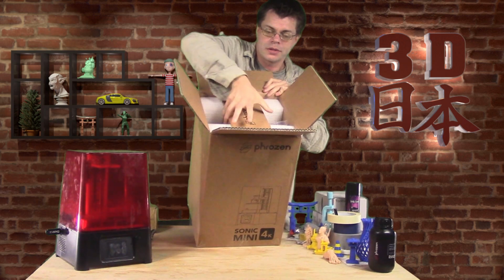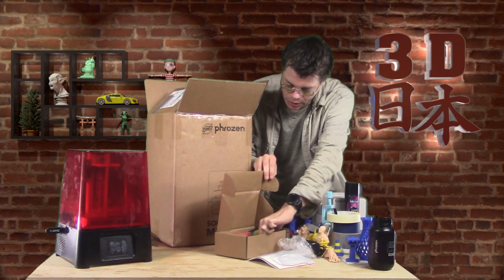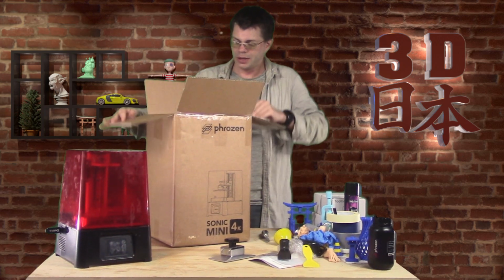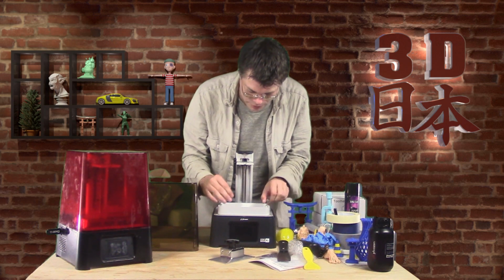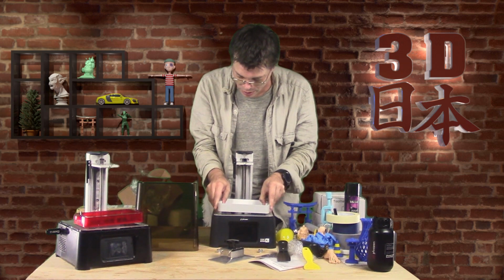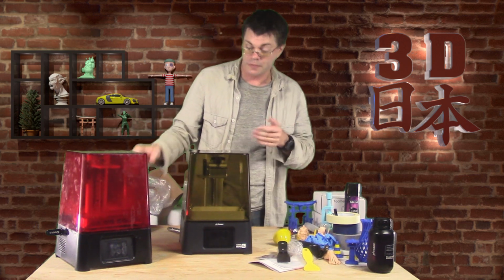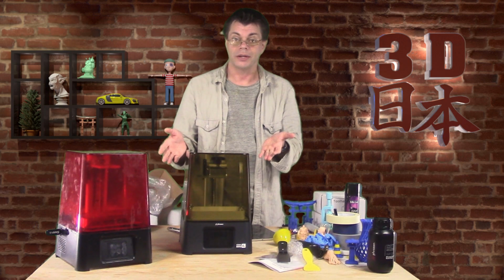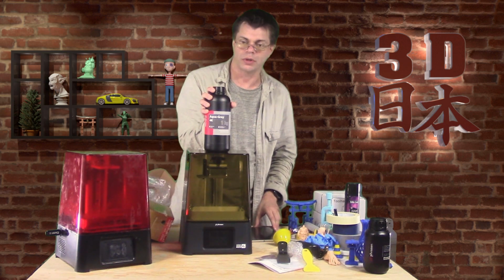Sonic Mini 4K Unboxing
The Phrozen Sonic Mini 4K 3D printer has a monochrome screen and 4K HD resolution to hopefully get some amazing prints. In this video we'll take a look at what comes in the box. Coming soon we'll look at what kind of detail we can really get out of this 3D printer

Shot with my Canon Vixia HF r50, edited in HitFilm Pro.